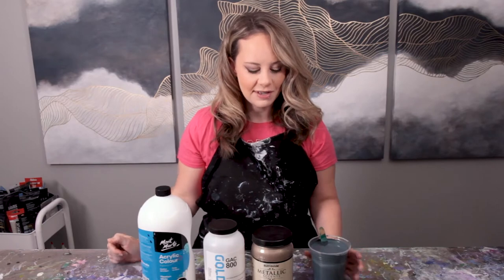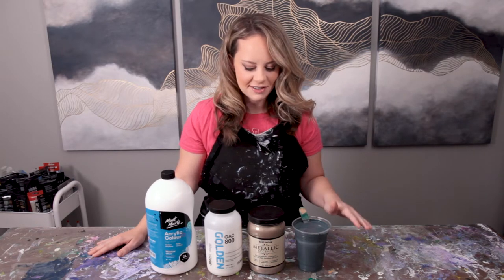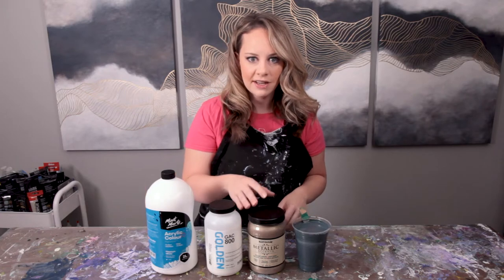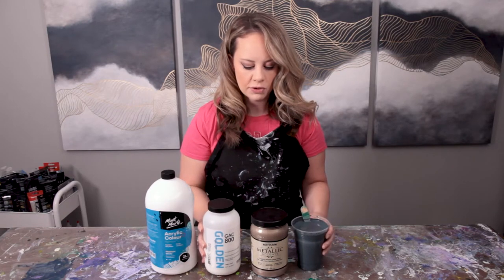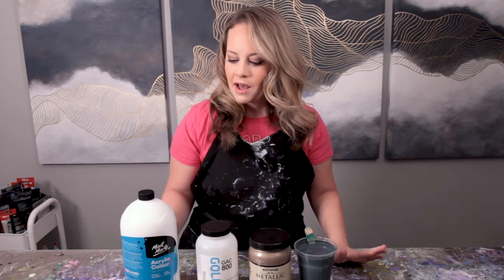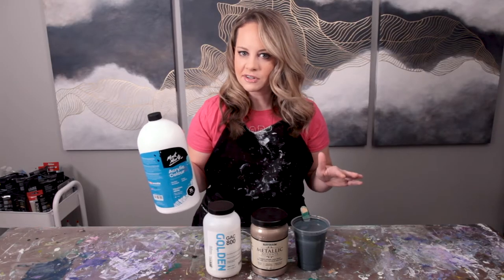Large blue and gold swipe painting | Favorite supplies revealed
This week I created a stunning large blue and gold swipe painting for a wonderful client. I love creating large abstract pour paintings for peoples homes and this piece was no exception. I used my swipe and palette knife to create this painting which is turning out to be one of my favorite ways to control this medium. Featured colors are (Mount Etna) blue, (Mount Etna) with metallic black added, champagne gold, and white. Every little bit helps! :)

If you like watching and would like to buy me a cup of coffee, please use Any help or support is very much appreciated!

Love the logo?

Supply list:
Puppy pads
Conduit PVC couplings
Plastic cups
Blow torch
Butane fuel (for torch)
Palette knife
Icing knifes
Popsicle sticks
Arteza paint
Mont Marte White paint
Blow dryer (Look for one that is as close to 1400W as possible, has a nozzle concentrator, and a cool heat setting)

I’ve been an artist my whole life. I work as a graphic designer professionally and have always done abstract art on the side. In mid 2020 I was working on a commissioned piece and was asked if I could make something in the style of pour painting. I had been pinning acrylic pouring/fluid art on Pinterest for a few years but had know idea how to create it. Thanks to the many wonderful artists on YouTube who were willing to share their creation videos, tips, and tutorials on liquid acrylic painting I was able to start creating work in this style and I wanted to share that experience with you. There will also be tips and tricks I learn along the way along with easier beginner projects you might want to try at home!